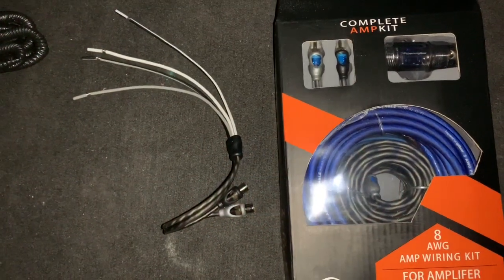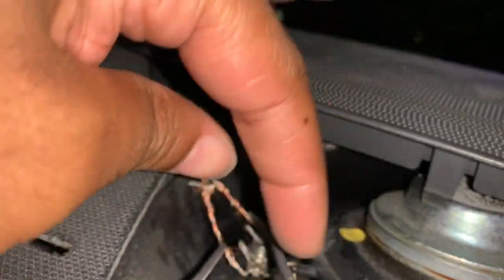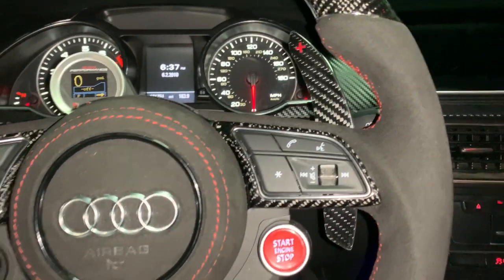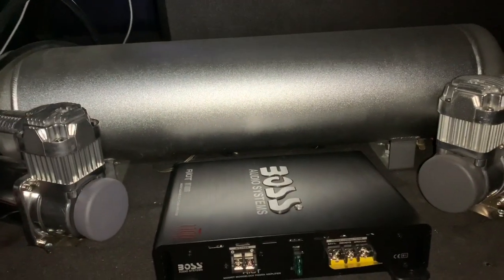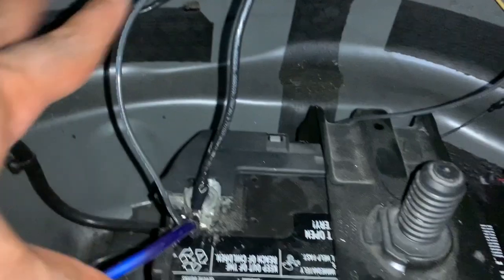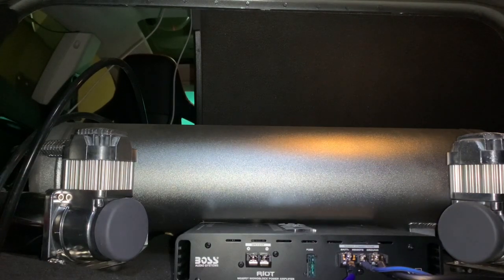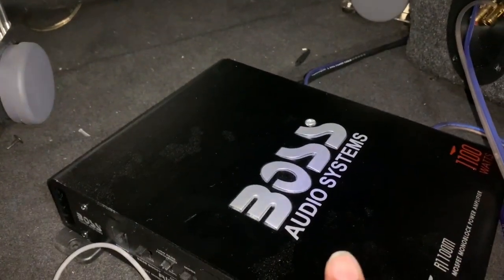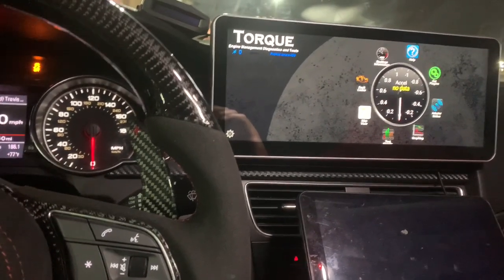How to: Add Aftermarket Subwoofer and Amp to Factory Stereo Audi or Any Car.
This video will show you how to hook up a sub woofer and amplifier to you Audi or any car,  straight from you factory radio

Audi S3/ Audi S4/ Audi S5/ Audi S6/ Audi S7/ Audi S8 Audi Rs3/ Audi Rs4/ Audi Rs5/ Audi Rs6/ Audi Rs7/ Audi Rs8/Audi Q5/Audi Q7/Audi Q8/Audi R8/Audi ttrs/Audi tt/Audi Avant or any car

How To Make A Custom Speaker Sub Box For Your Audi A4/A5/A6/TT From Start To Finish Or Any Car